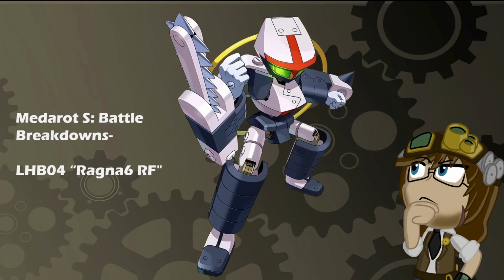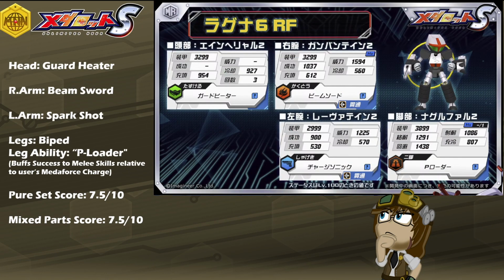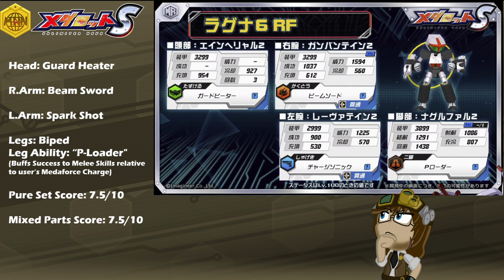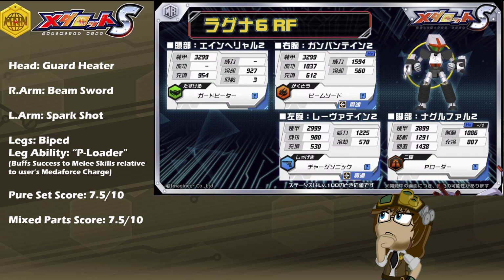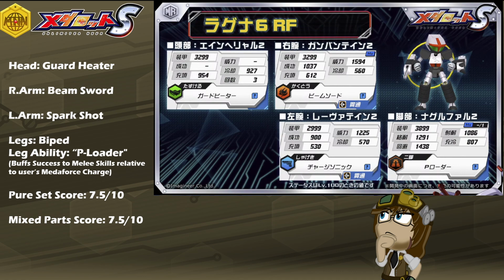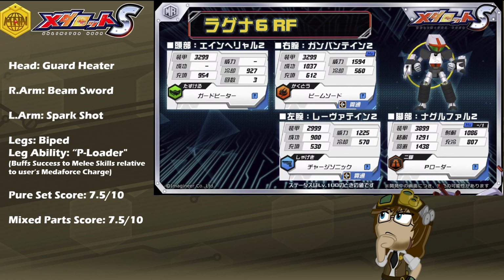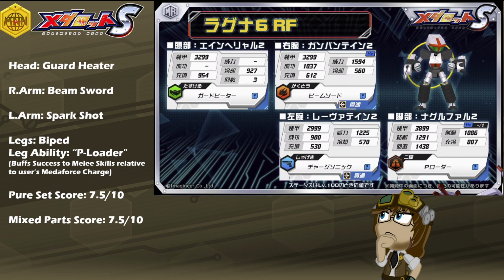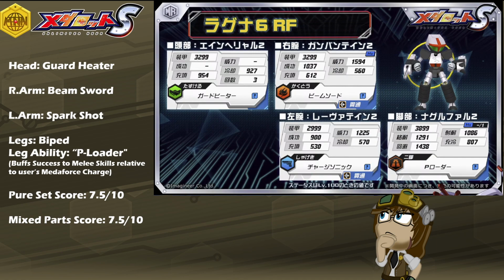Robattle Analytics: LHB04 "Ragna6 RF"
Hailing from the days of Medarot DS, this White-colored twin in a monochromatic set of two charges into battle with just as much potency as his twin, but with a higher emphasis on overall coverage!

LHB04 "Ragna6 RF"
Guard Heater/Beam Sword/Spark Shot, "P-Loader"